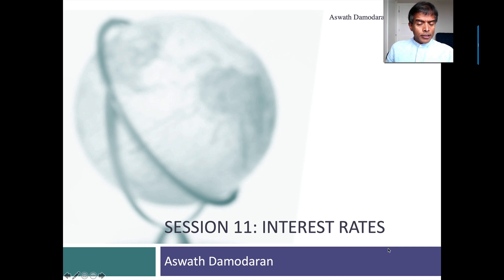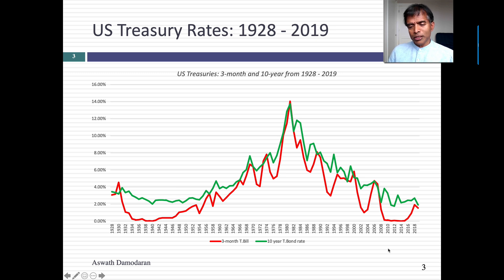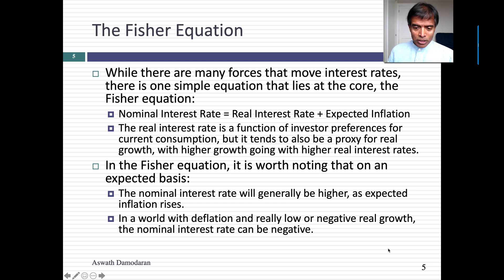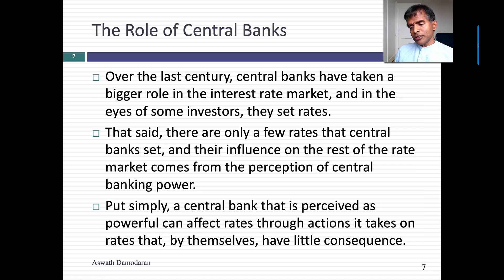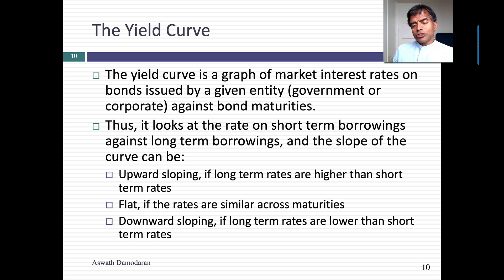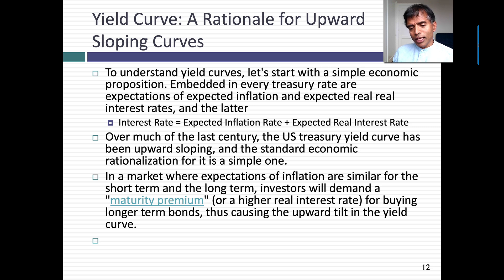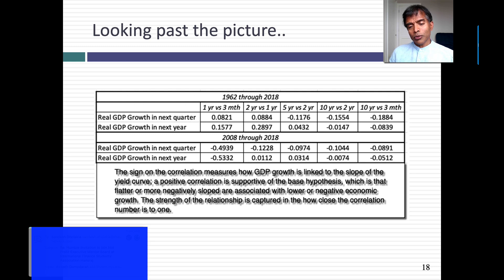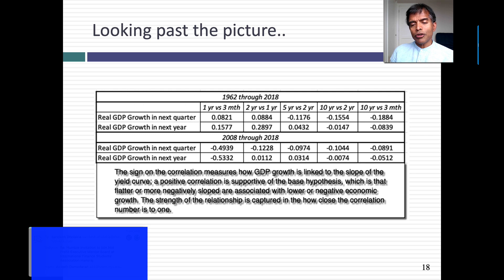Session 11: Interest Rates - Drivers and Determinants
In this session, I look at interest rates and why they vary across time, starting with fundamentals (inflation and real growth) and then bringing in the central banking influence. I also look at the slope of the yield curve and why it might or might not be a signal of economic growth.